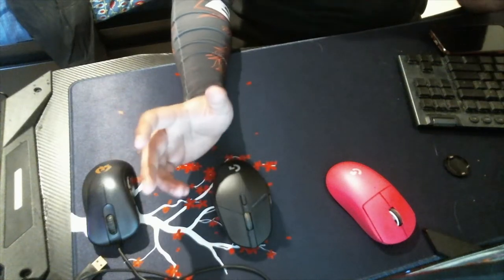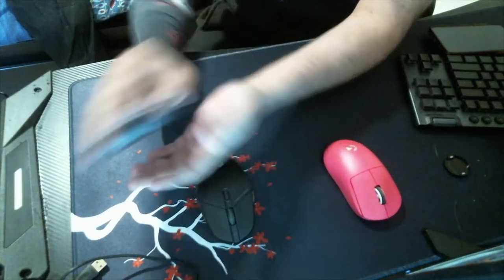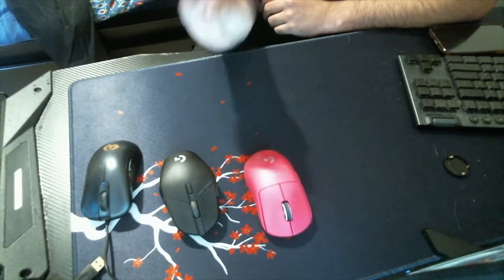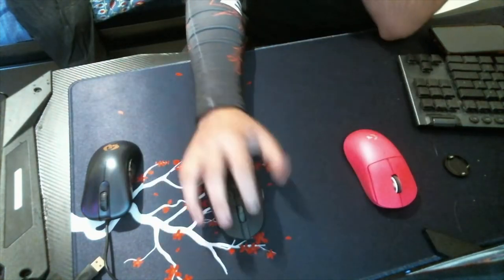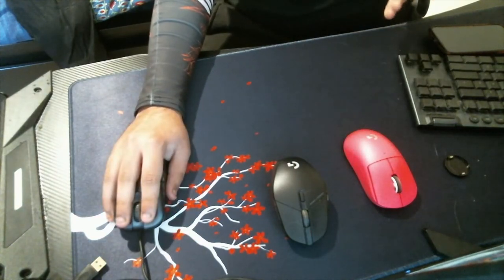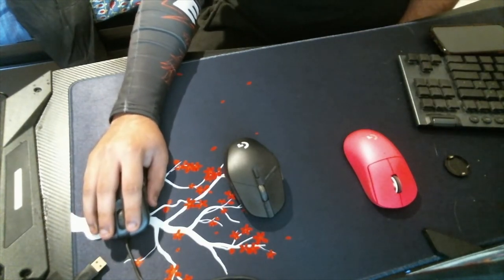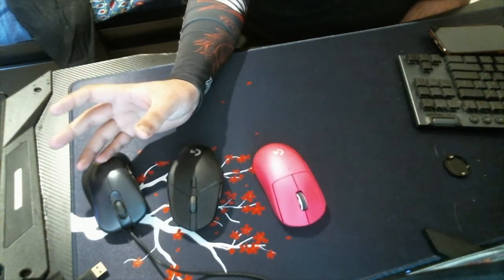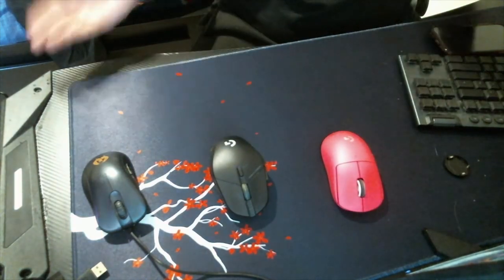Aim fundamentals | Ep 1 - Mouse grip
ATTENTION: I KNOW THE AUDIO IS LOW, NEW AUDIO BOOSTED VERSION IS UPLOADED

Hey guys, this will be a series about aiming fundamentals and techniques, starting from the most basic to more advanced. My goal is to help others achieve amazing aim and learn the process behind it. A lot of people skip fundamentals and go straight to advanced things and build bad habits.

Keep aiming!